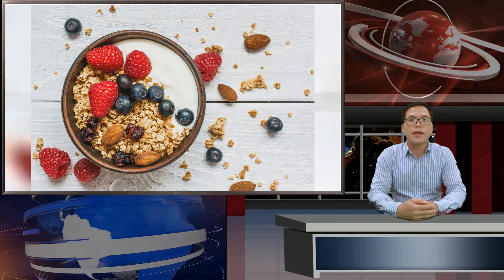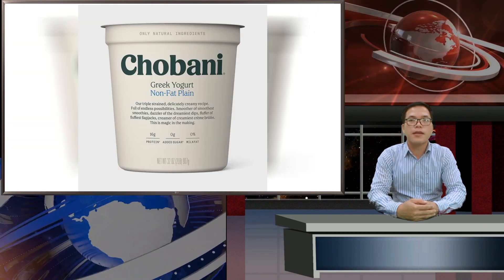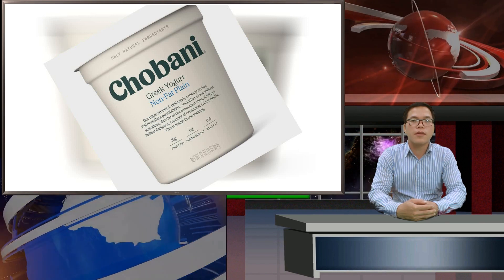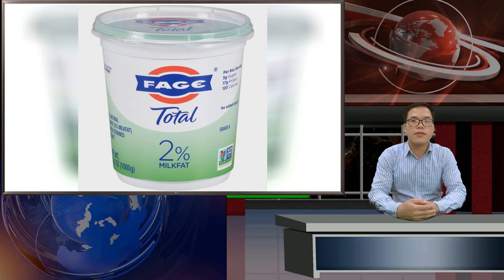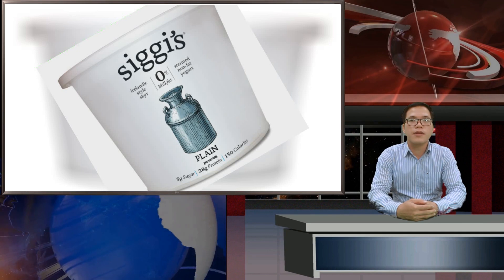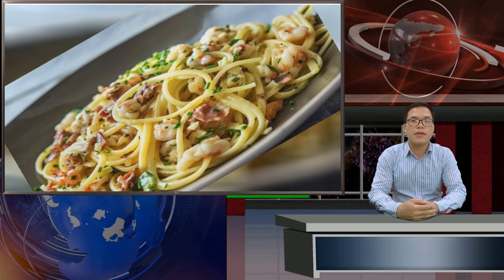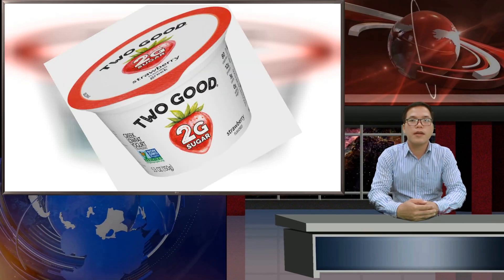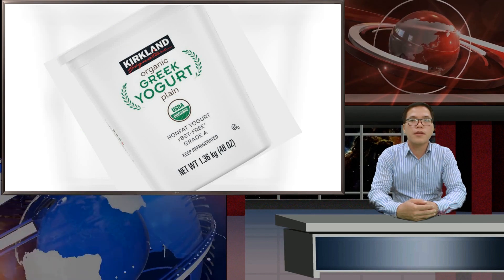These Dietitian-Approved Yogurts Are Rich in Protein and Great for Your Gut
Ready to find your new favorite yogurt brand? Ahead, we rounded up the healthiest picks, from plain Greek yogurts to sweeter, dessert-like varieties.Harris-Pincus loves the simple ingredients, super-smooth texture, and versatility of this yogurt. It also packs live active cultures for a [...]